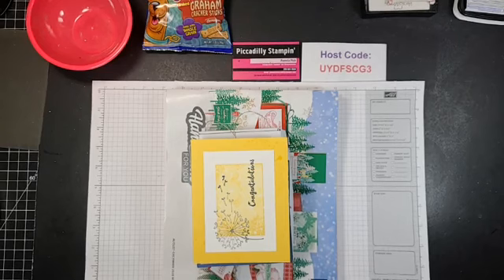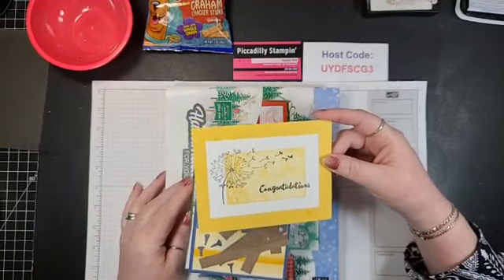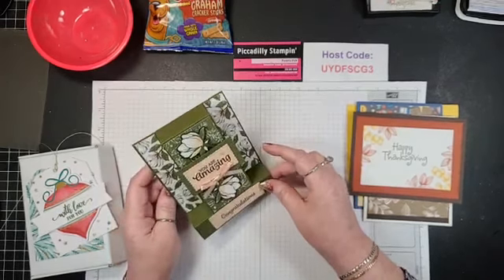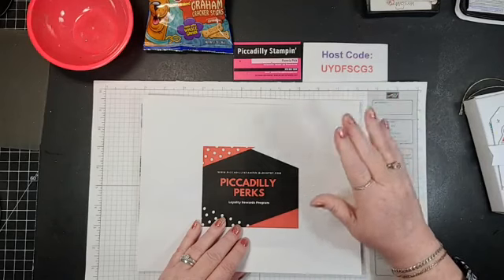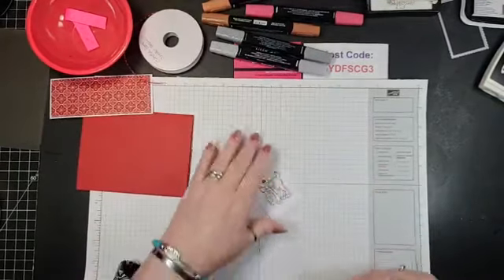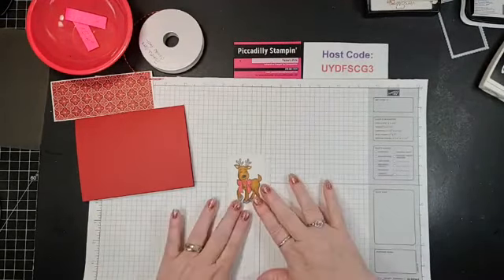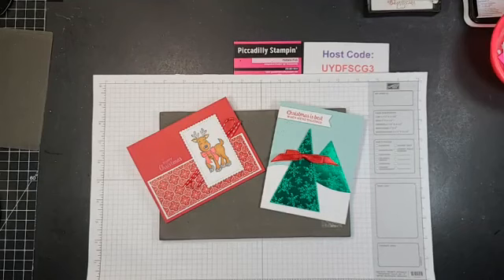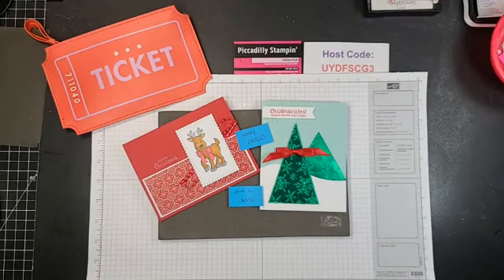Christmas Cards using Stampin' Up! supplies - FBL 11/25/20